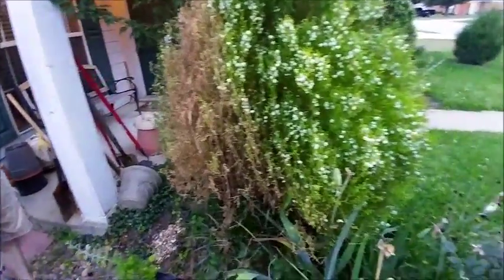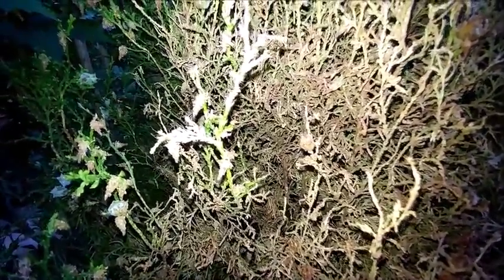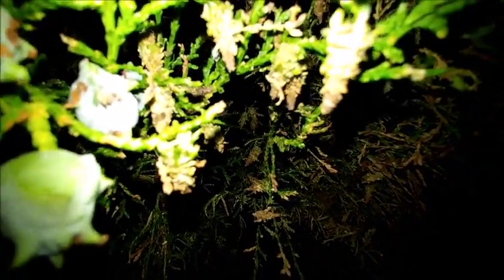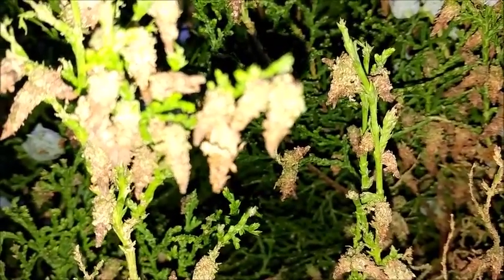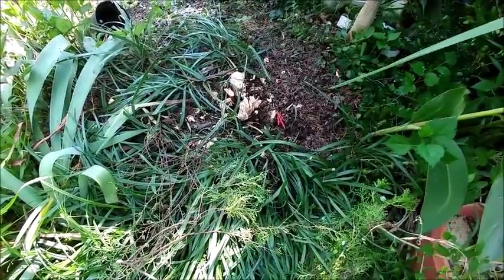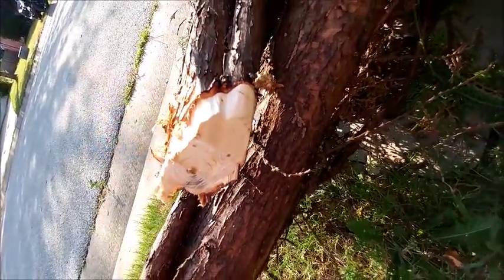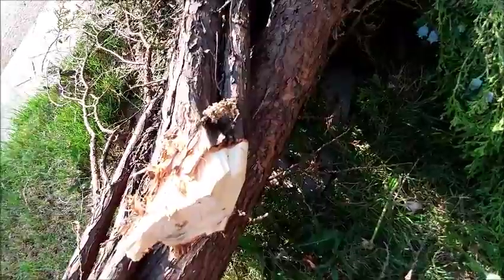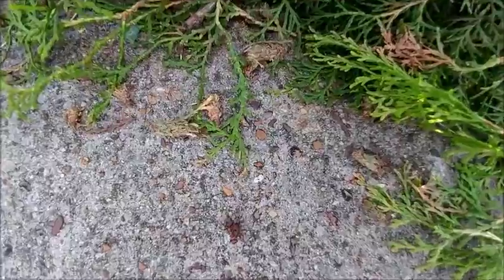Yarden drama: worms eating my arborvitae trees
This all started about 2 years ago when Mrs. Braddock had a massive infestation on her backyard evergreen tree!  I think she tried to spray poison on the bagworms but they migrated to my backyard, killing two trees last year and now have wiped out the  arborvitae on the front of my house.

by Darrell Barnes and Charles Barnes, June 2016